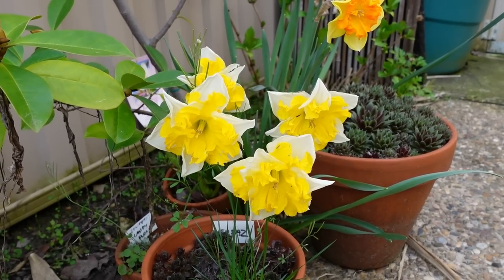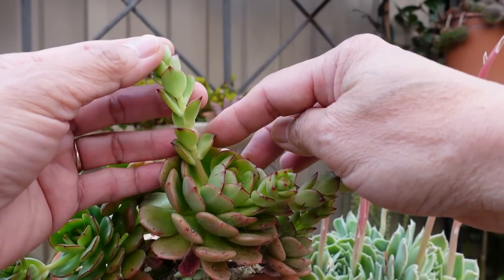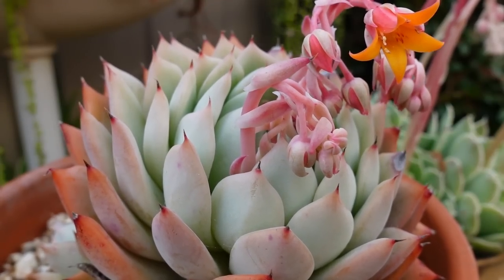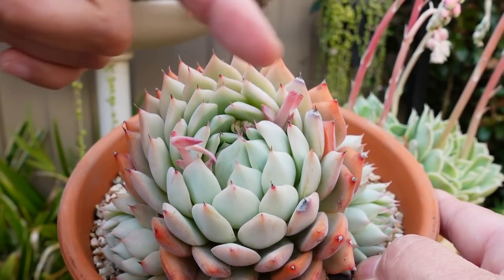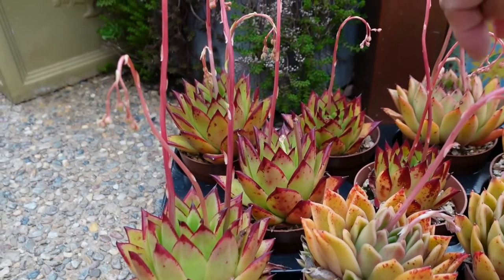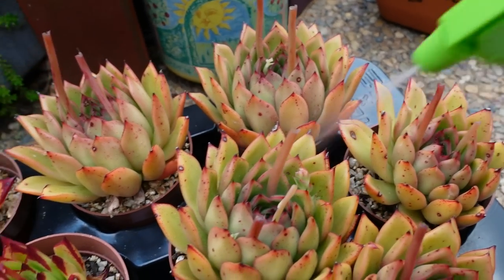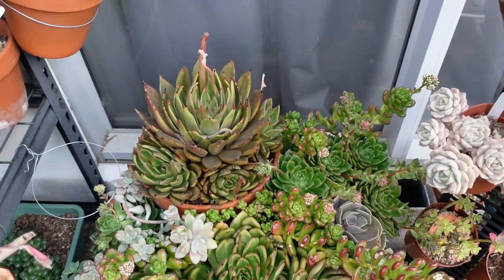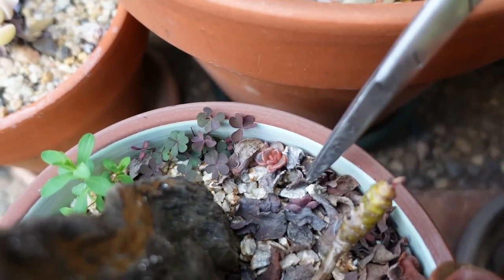What to do with Different SUCCULENT FLOWER || Cross-pollination | Growing Succulents with LizKreate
You can grow plants from leaves taken from a flower stalk. Different species and variety of succulents flower differently. Echeveria, Sedum, Graptoveria and Graptopetalum have their own kind of flower stalk. This video will show which one will grow and which one won't.